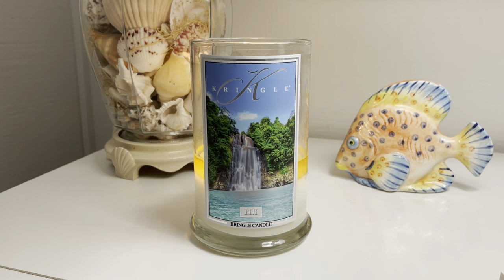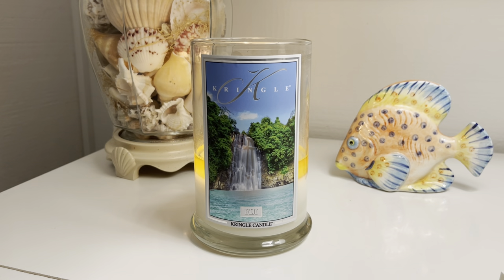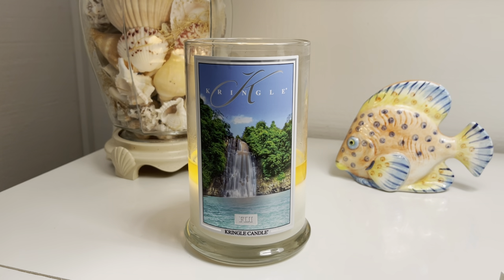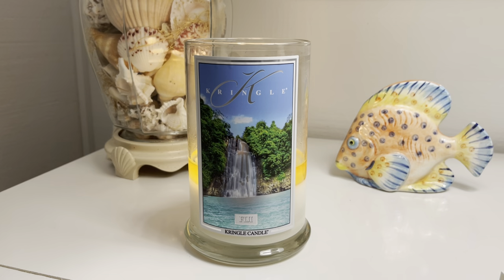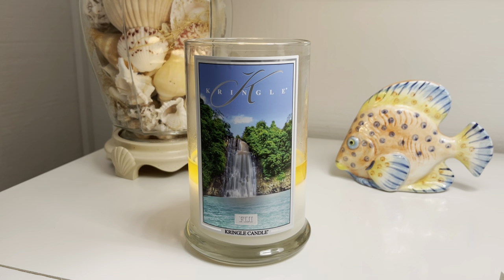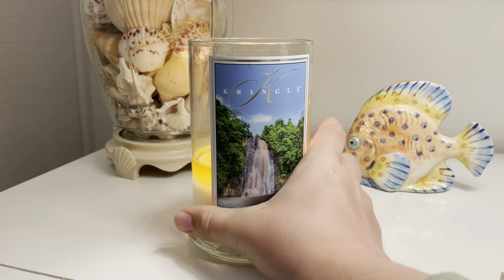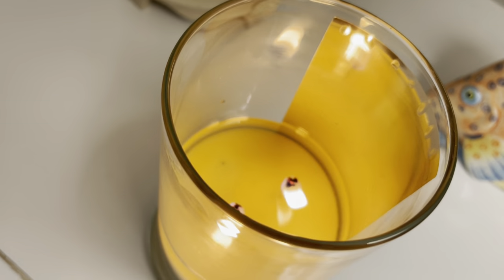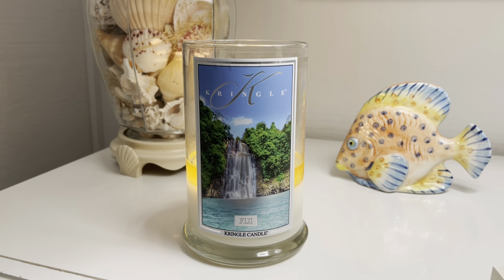Candle Review: Fiji from Kringle Candle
Hey everyone! Let's discuss a Springtime classic from Kringle Candle, Fiji!

Please comment with any questions or thoughts and I will do my best to get back to you!